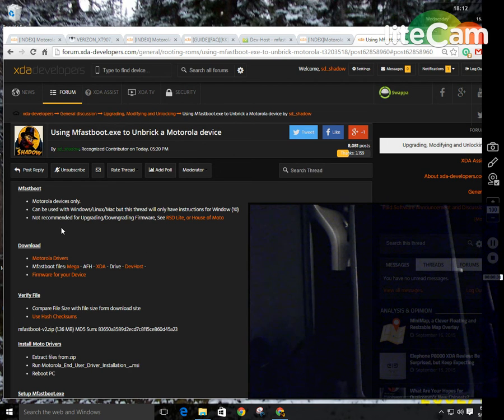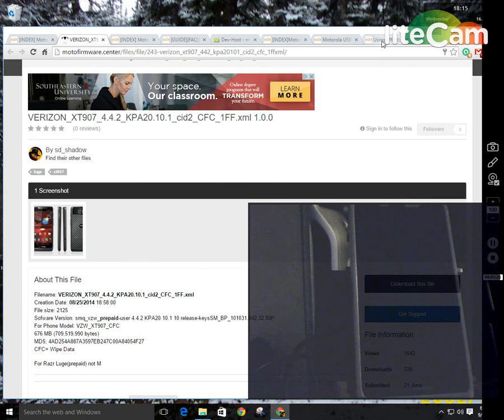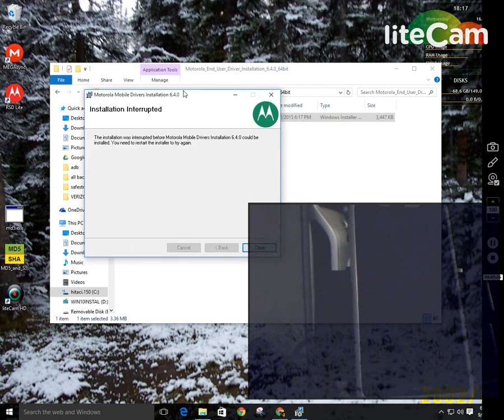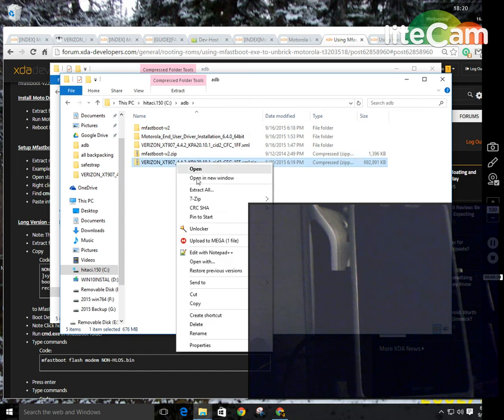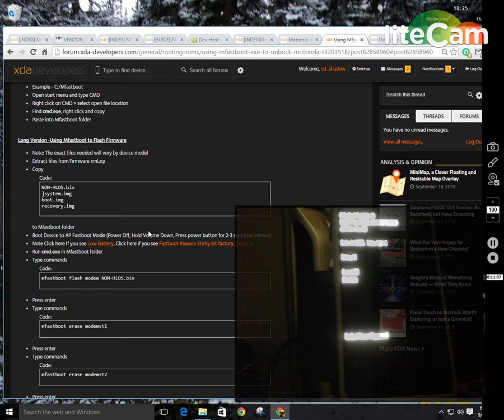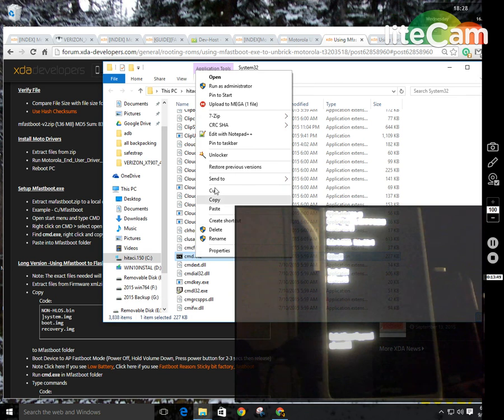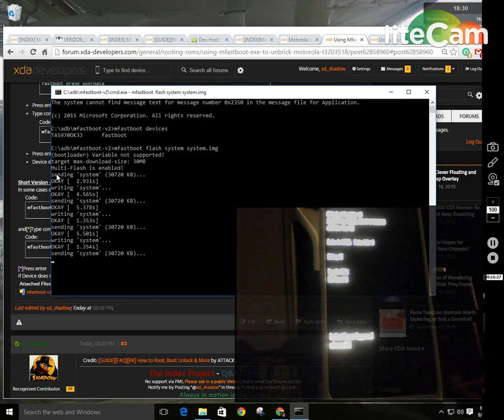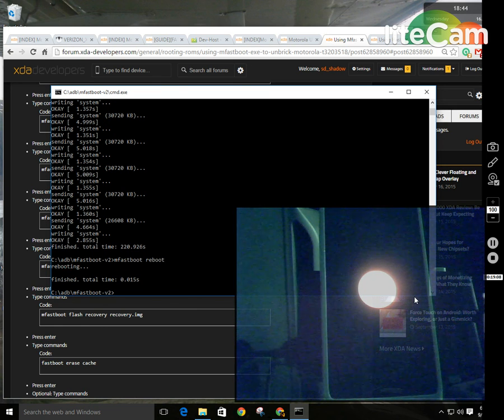Using Mfastboot to Unbrick a Motorola Device